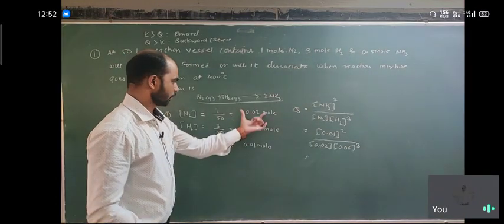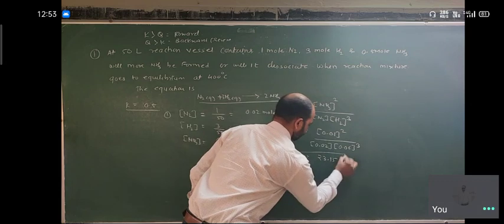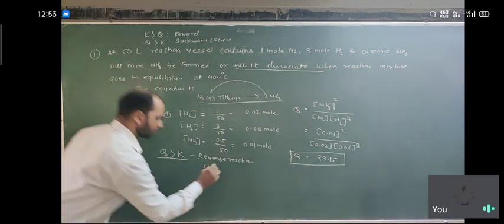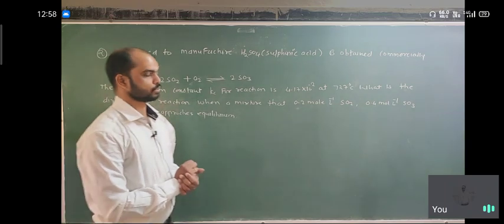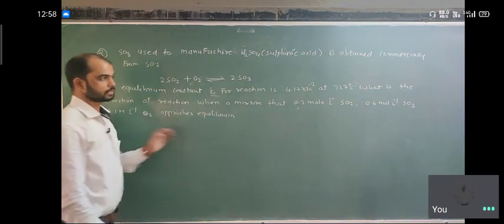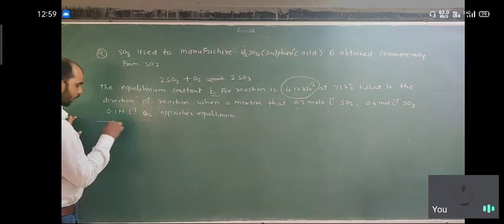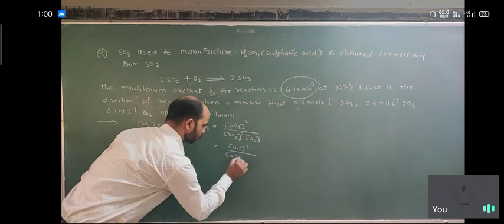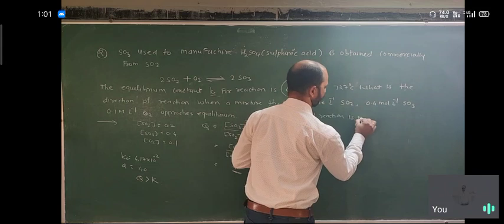chemical equilibrium part 6